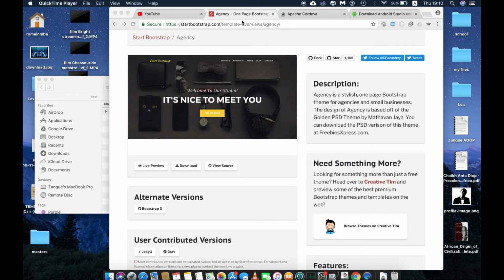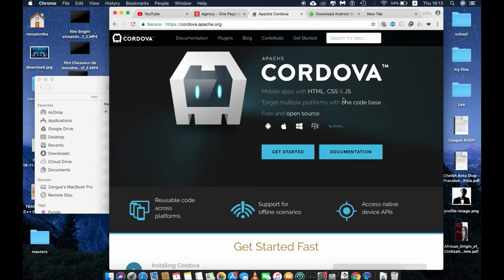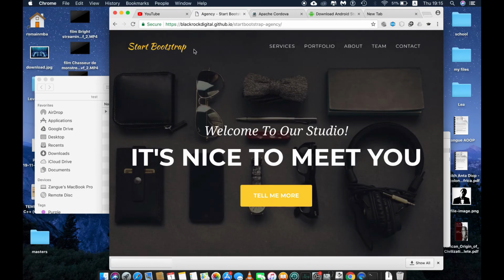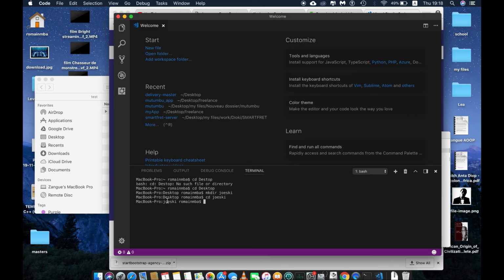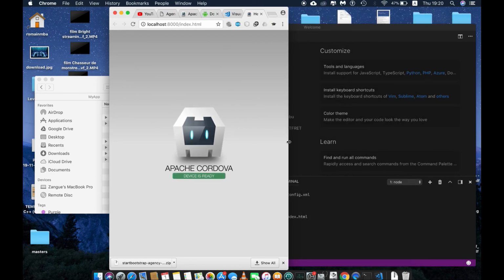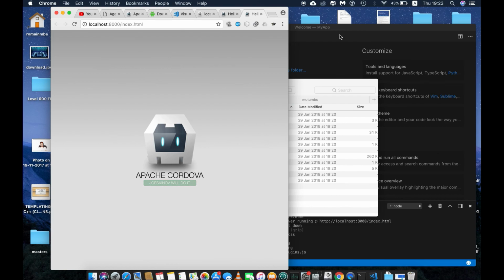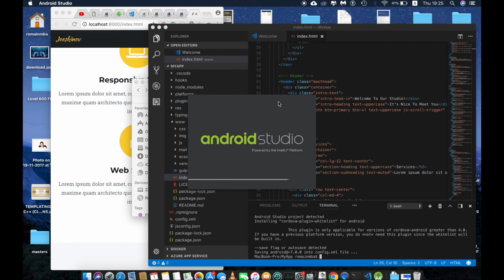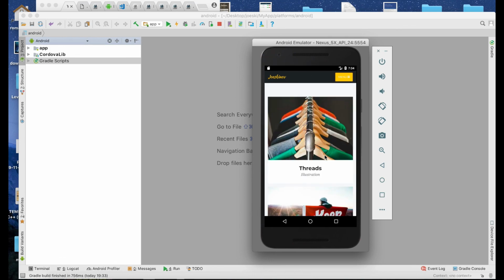DO IT YOURSEFT - TECH EDITION // MOBILE APP // BUSINESS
Mobile application development tutorial for absolute beginners Part 1.
You can follow this tutorial to develop simple mobile apps for your android and ios devices.

Please let me know What you like or dislike about this video